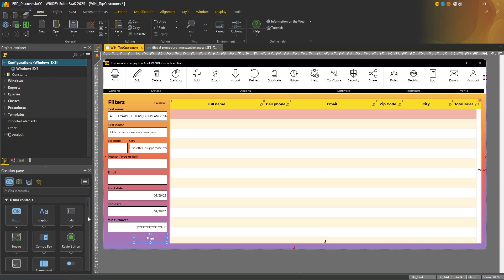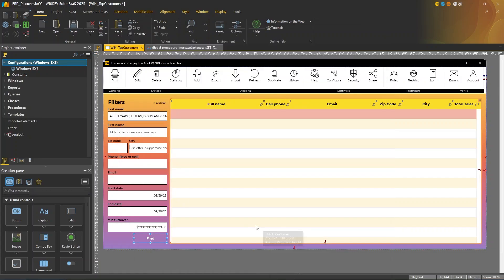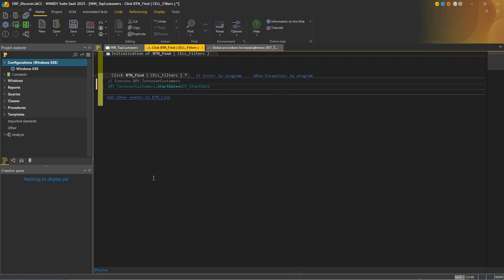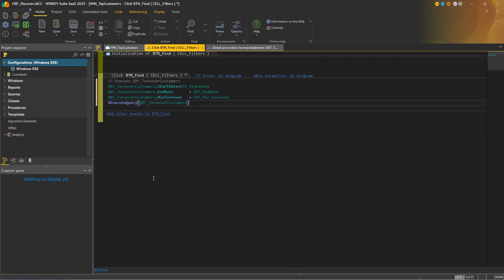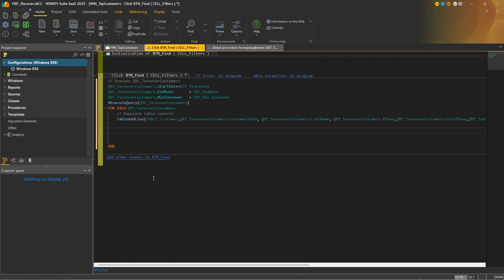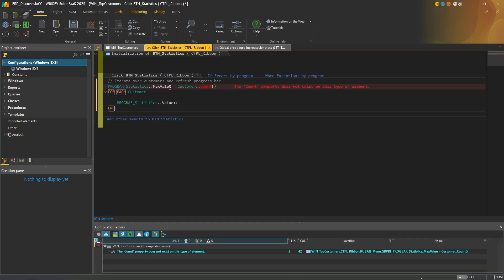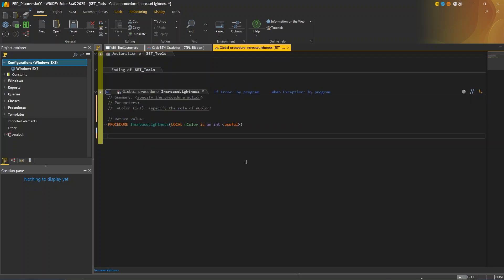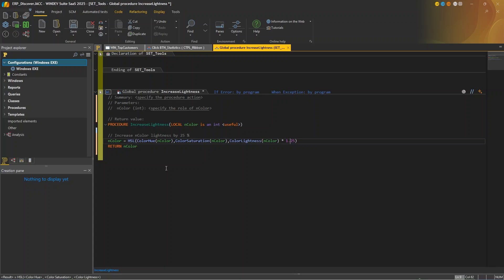WLanguage code Generative AI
Version 2025’s AI-powered predictive code generation provides WLanguage code suggestions as developers type, drastically reducing the time needed for coding.